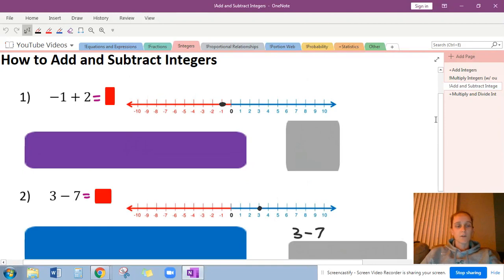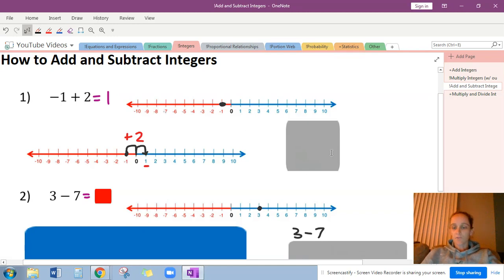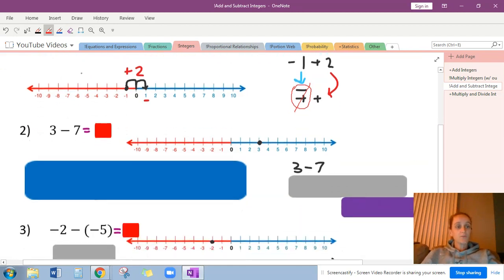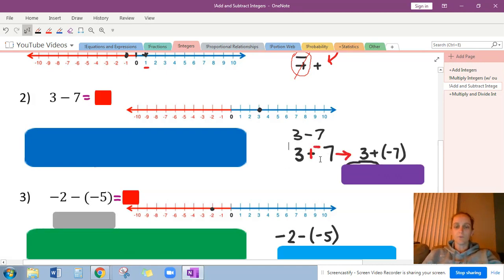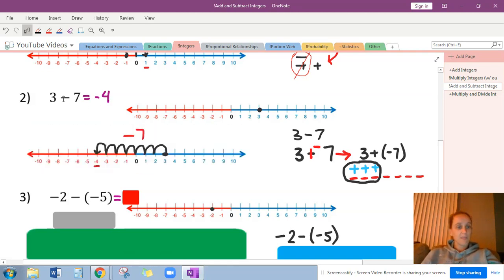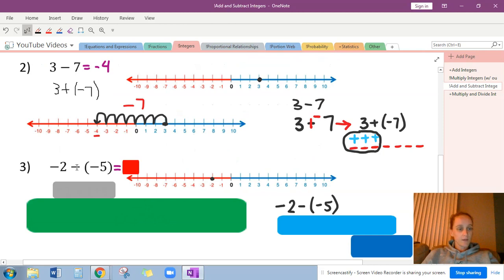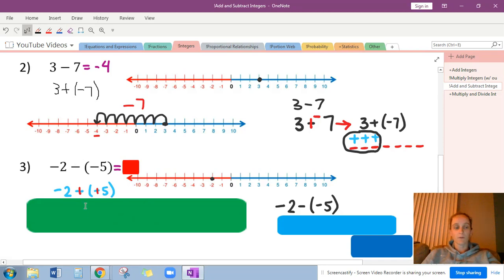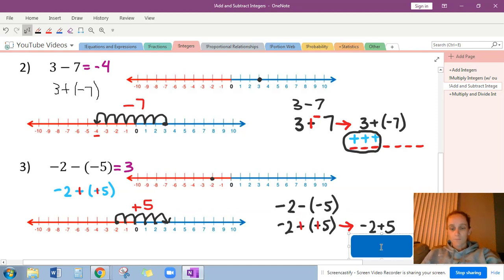How to add and subtract integers